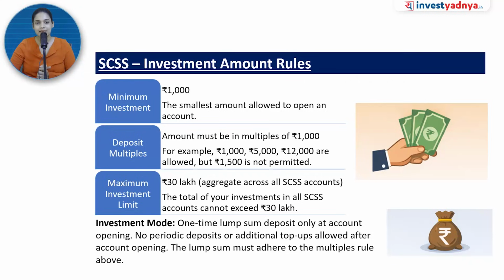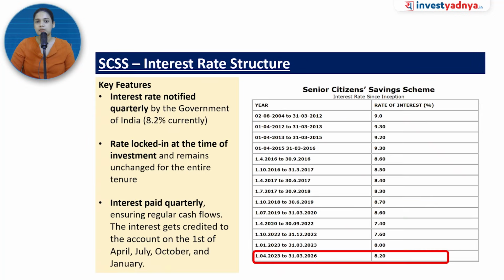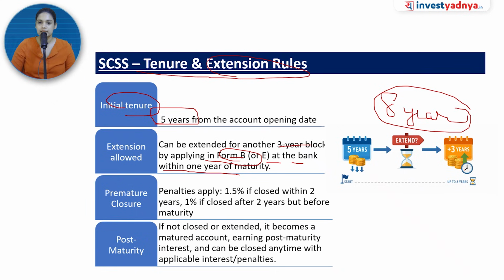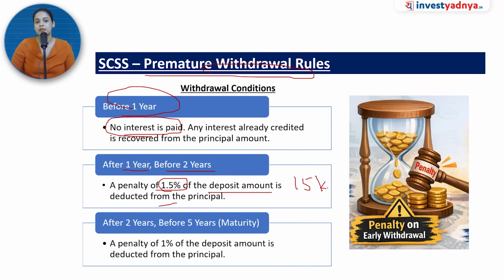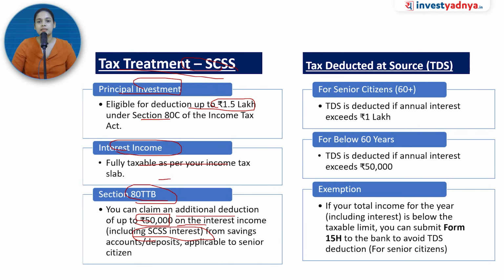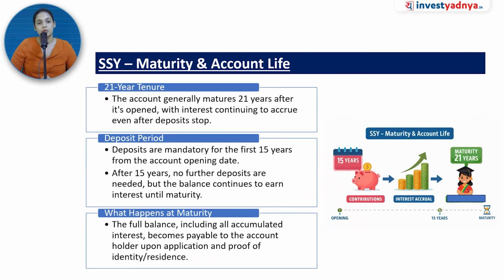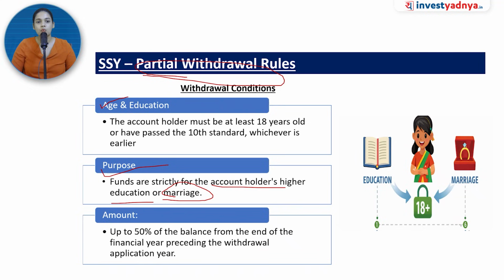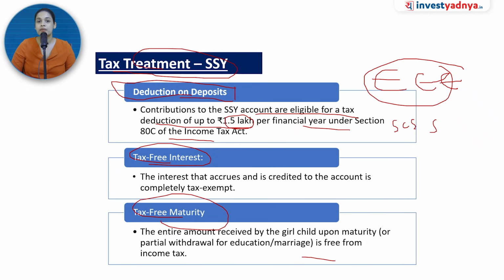Senior Citizen Savings Sch (SCSS) & Sukanya Samriddhi Yojana (SSY): Investment, Returns & Taxation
Welcome back for Part 2 of our in-depth exploration into India's most impactful small savings schemes! This video, building on our previous discussion, dives deep into the **Investment Mechanics, Lucrative Returns, and Critical Taxation** of the Senior Citizen Savings Scheme (SCSS) and Sukanya Samriddhi Yojana (SSY).

We meticulously break down:

👴 Senior Citizen Savings Scheme (SCSS):

Investment Mechanics: Who's eligible (ages 60+, retired personnel), minimum/maximum deposits (now up to ₹30 Lakh!), account tenure (5+3 years), premature closure penalties.
Returns: How the attractive 8.2% (for FY 25-26) quarterly interest is calculated and paid directly to your account, providing a steady income.
Taxation: Detailed look at Section 80C deductions (up to ₹1.5 Lakh) and why SCSS interest is fully taxable as per your slab, plus crucial TDS rules (₹50k limit for seniors).
👧 Sukanya Samriddhi Yojana (SSY):

Investment Mechanics: Eligibility for a girl child (under 10), annual deposit limits (₹250 - ₹1.5 Lakh), deposit period (15 years), maturity (21 years or marriage).
Returns: How the competitive 8.2% (for Jan-Mar 2026) annual compounded interest powerfully grows your corpus over the long term.
Taxation: The incredible EEE (Exempt-Exempt-Exempt) tax status – investment, interest, and maturity are all tax-free! Plus, Section 80C benefits under the old tax regime.
This video is your complete guide to optimizing your investments with SCSS and SSY. Learn how to leverage their unique features for steady income for seniors and a bright, tax-efficient future for your daughter.

00:00 Start
02:01 SCSS – Investment Amount Rules
04:07 SCSS – Interest Rate Structure
05:05 SCSS – Tenure & Extension Rules
06:49 SCSS – Premature Withdrawal Rules
08:21 Tax Treatment – SCSS
09:46 SSY – Investment Amount Rules
11:27 SSY – Maturity & Account Life
12:11 SSY – Interest Rate Structure
12:35 SSY – Partial Withdrawal Rules
14:24 Tax Treatment – SSY

Yadnya Books and eBooks now available:
On Amazon

Use of this information is at the user's own risk. The Company and its directors, associates and employees will not be liable for any loss or liability incurred to the user due to investments made or decisions taken based on the information provided herein. The investment discussed or views expressed herein may not be suitable for all investors. The users should rely on their own research and analysis and should consult their investment advisors to determine the merit, risks and suitability of recommendation. Past performance is not a guarantee for future performance or future results. Information herein is believed to be reliable, although its accuracy and completeness cannot be guaranteed. The images used may be copyright of the company or third party.

Yadnya Academy Pvt. Ltd. (InvestYadnya) is registered with SEBI under SEBI (Research Analyst) Regulations, 2014 with registration no. INH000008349.
1. Neither Research Analyst nor the entity nor his associates or relatives have any financial interest in the subject Company;
2. Neither Research Analyst nor the entity nor its associates or relatives have actual / beneficial ownership of one per cent or more securities of the subject Company, at the end of the month immediately preceding the date of publication of the research report or date of public appearance;
3. Neither Research Analyst nor the entity nor its associates or his relatives have any other material conflict of interest at the time of publication of the research report or at the time of public appearance.
1. The Research Entity and its associates have not received compensation from the subject company in the past twelve months.
2. The subject company is not or was not a client during the twelve months preceding the date of recommendation.